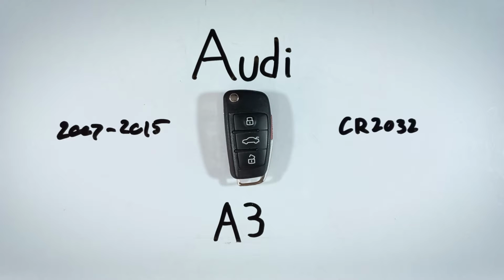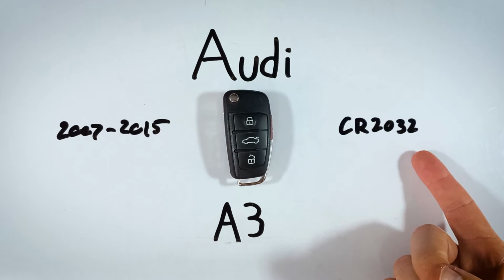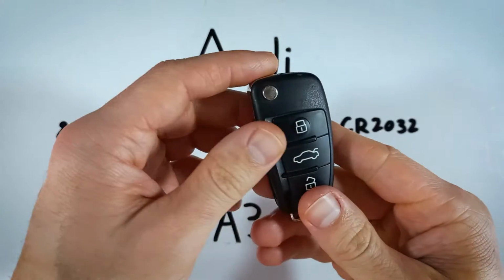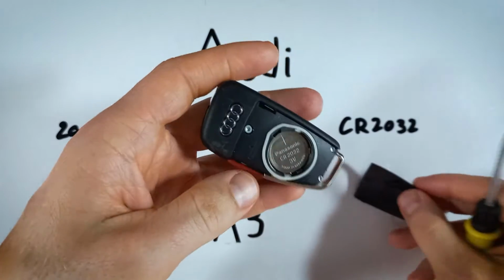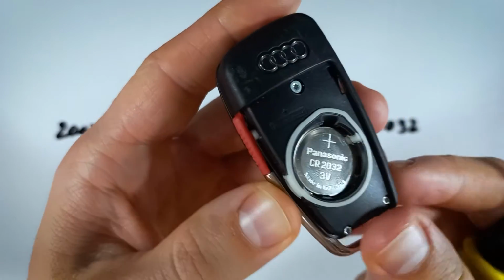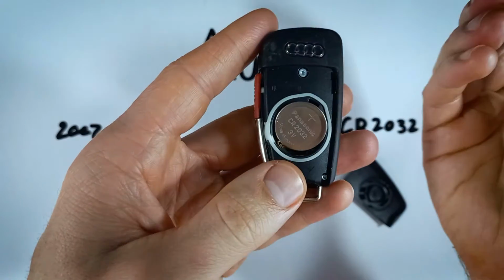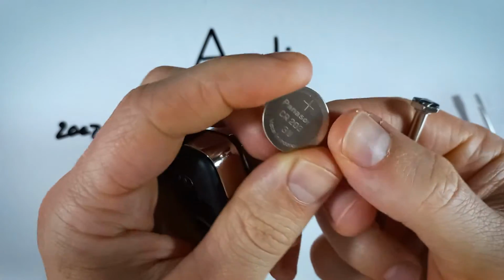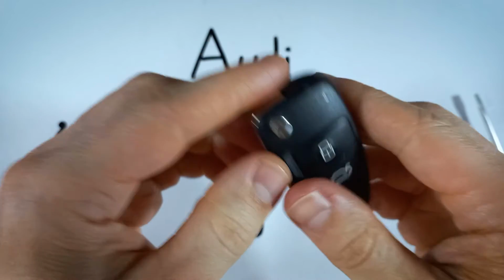Audi A3 Key Fob Battery Replacement (2007 - 2015)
How to replace the battery in this key fob for the Audi A3 2007, 2008, 2009, 2010, 2011, 2012, 2013, 2014, 2015 models.

Learn how to fix or replace/change them on the most popular cars in the world. I hope it saves you time finding the right battery for your car.

►About FobBattery:
I once had to change my own key fob battery and discovered there was no central resource on key fob batteries. So, I created the FobBattery website.